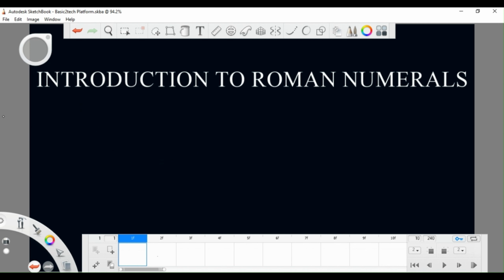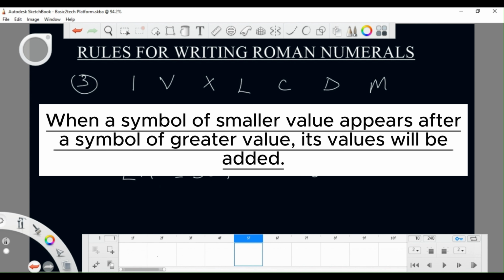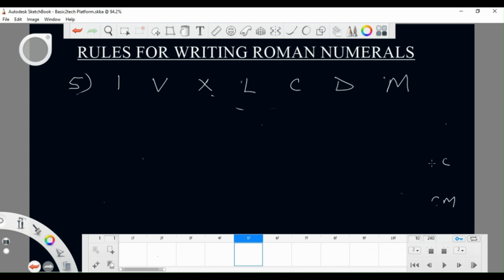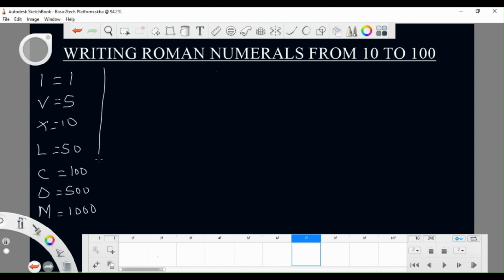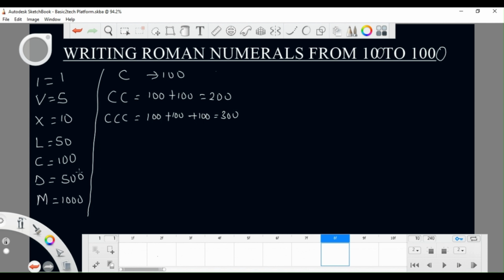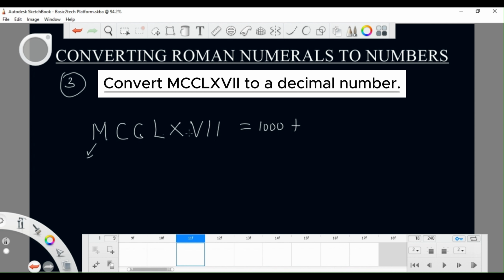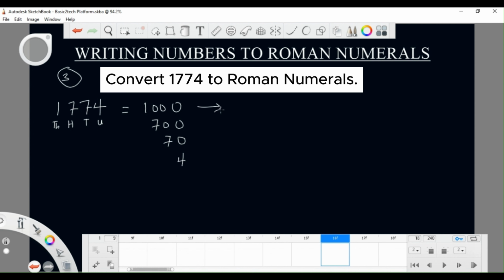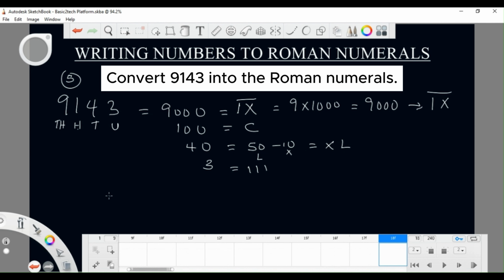Free Course On Roman Numerals || All you Need to romannumerals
Welcome to our comprehensive free course on Roman numerals! In this video, you'll learn everything you need to know about Roman numerals, from the basics to advanced concepts. Whether you're a student, a teacher, or just curious about ancient number systems, this course has got you covered. We'll explore the history of Roman numerals, how they are used in modern times, and provide plenty of examples and exercises to help you master them. By the end of this course, you'll be able to confidently read, write, and convert Roman numerals.
Roman numerals, Roman Numerals 1 to 100, Roman Numerals 1 to 50, Roman Numeral song, Roman  number

Roman numerals, free course on Roman numerals, learn Roman numerals, Roman numeral basics, advanced Roman numerals,